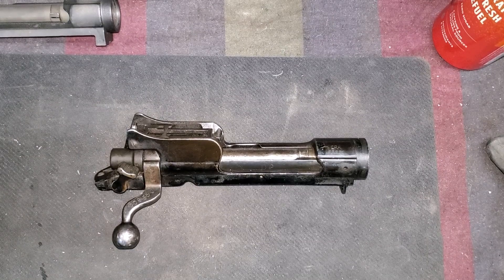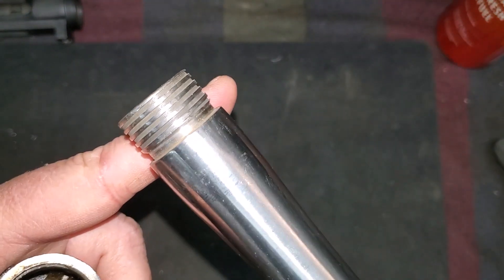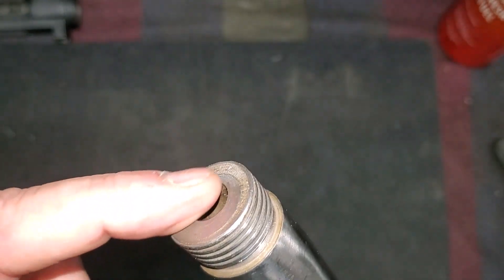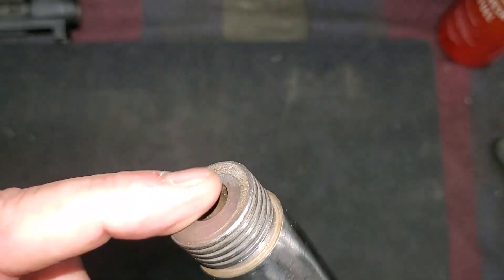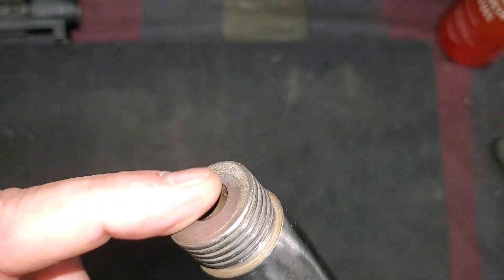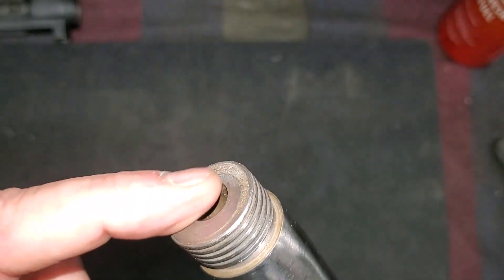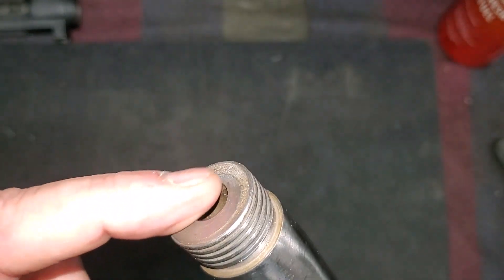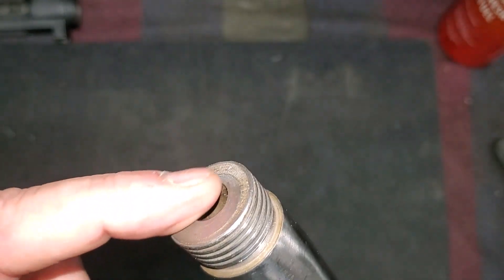P14 ERA Receiver inspection and information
Bought a P14 receiver to build a heavy barrel 303 sporting rifle